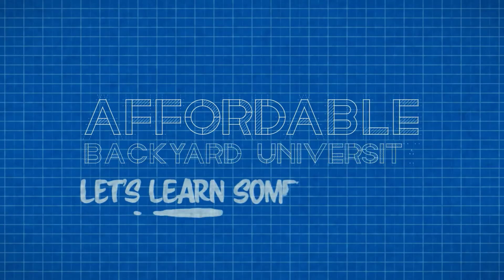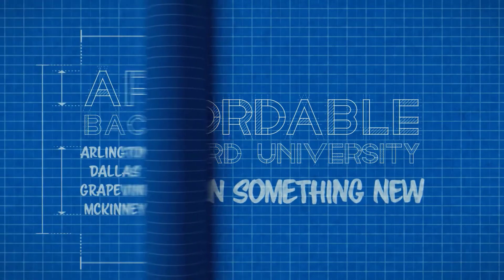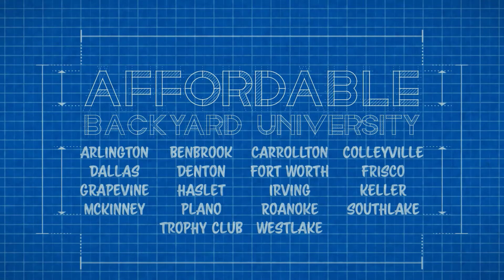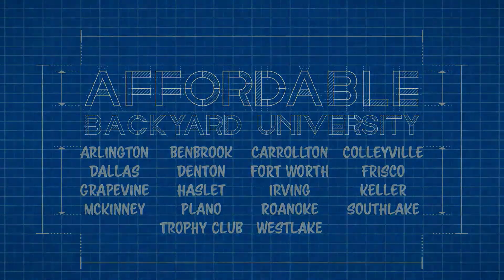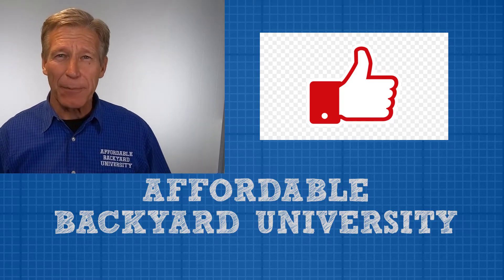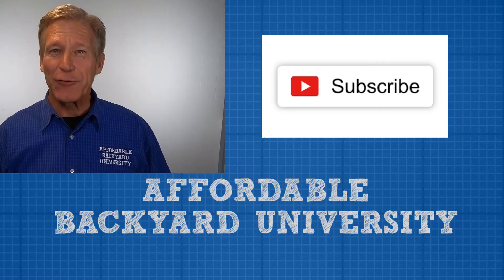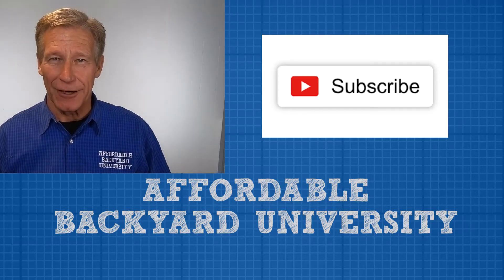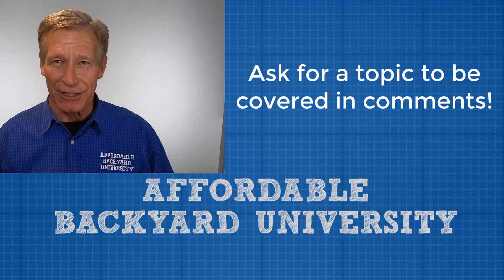Dallas Fence Company [The Good, The Bad, and The Ugly]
Everyone knows the basics about fencing companies or how to research a contractor. But what you don't know is our duty to let you know. In this video, We'll be talking about  dallas fence company, how to deal with a contractor and many many more.

We always remain busy like that to inform you the unknowns and for that we demand a LIKE in return. Cheers!!!